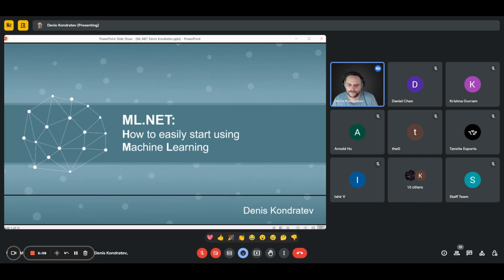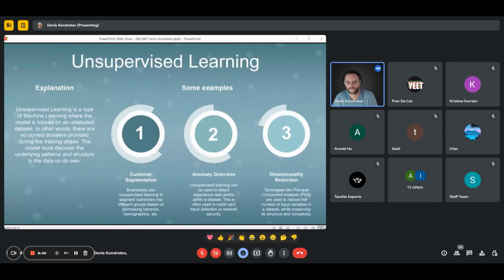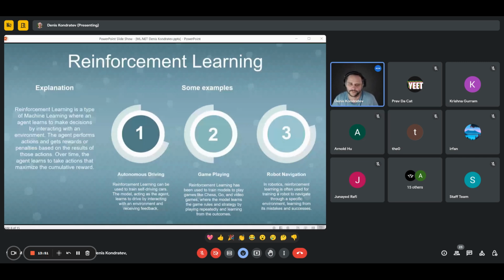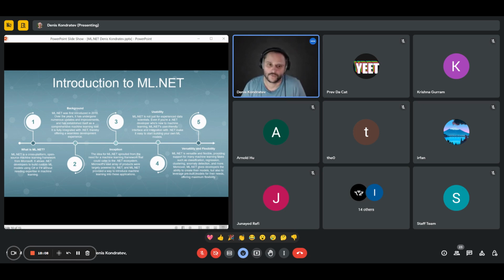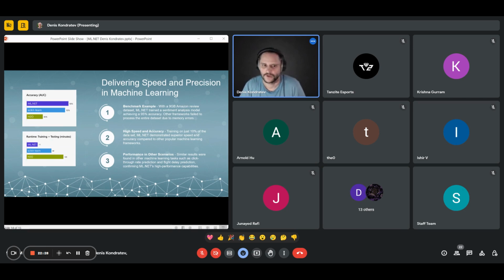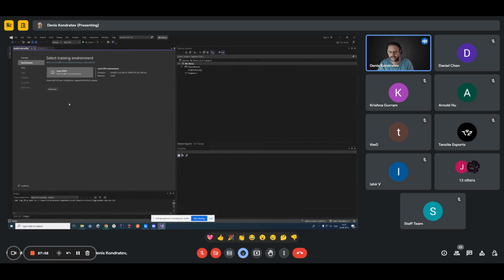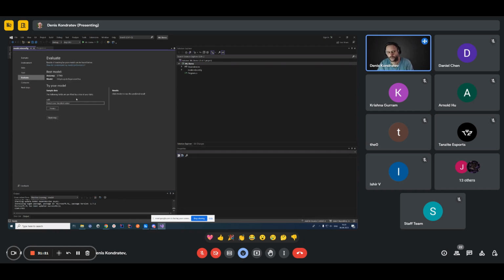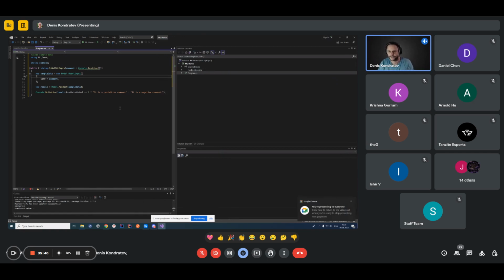Machine Learning with ML.NET (Workshop #8)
Host: Denis Kondratev, Senior Software Engineer - MY.GAMES
Target Audience: Beginner
Resources: N/A

Dive into the fundamental concepts of machine learning, understanding its different types and their real-world applications. Learn how you can seamlessly incorporate these powerful techniques into your projects using ML.NET, a comprehensive and user-friendly framework developed by Microsoft. Despite the common perception, using machine learning does not have to be intimidating or complex. This workshop will demonstrate how ML.NET makes machine learning accessible and straightforward for .NET developers, enabling them to leverage their existing skills while stepping into the exciting world of AI